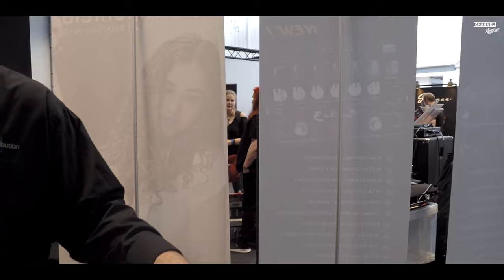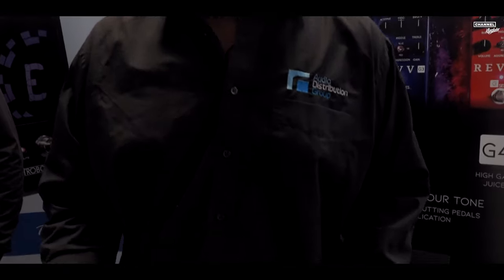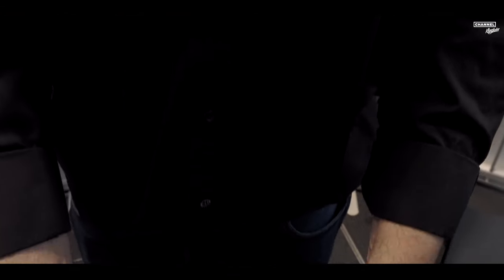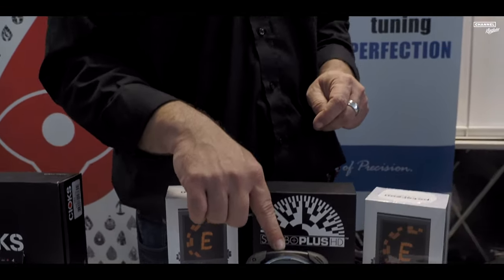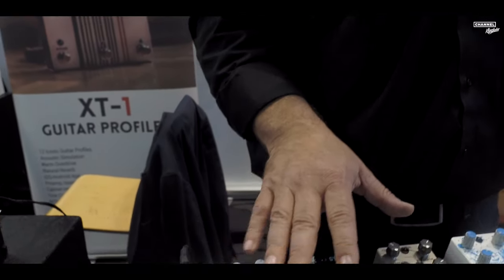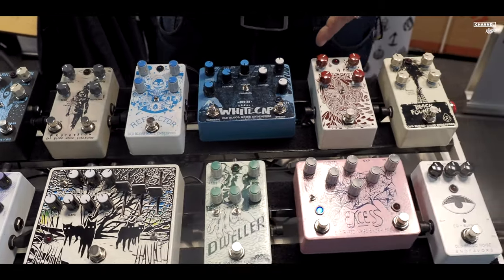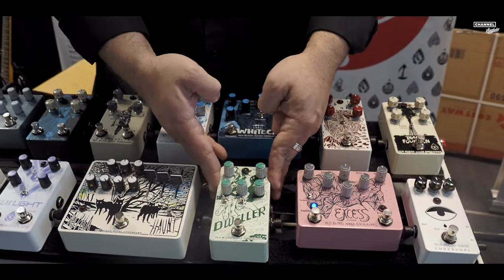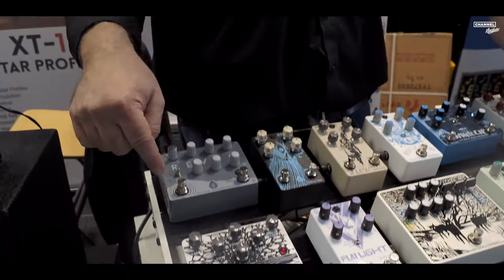Audio Distribution Group - Gear Talk at Guitar Summit 2019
Steve Russel, one of the coolest guys in the Biz was kind enough to tell us everything about the amazing CiOKS DC7, Old Blood Noise Endeavors, Revv Amplification and way more at the Guitar Summit 2019 in Mannheim!

Camera & Editing: Andreas Thier